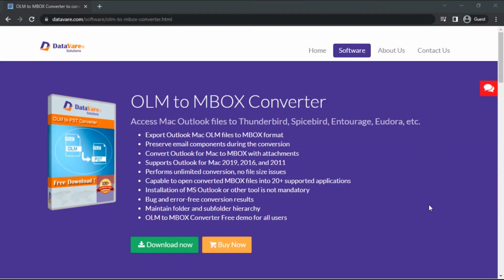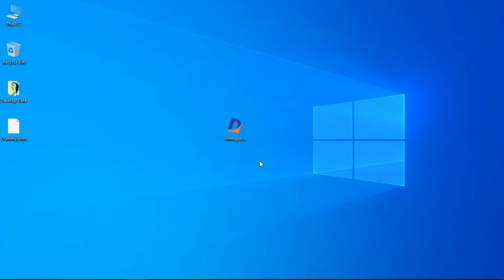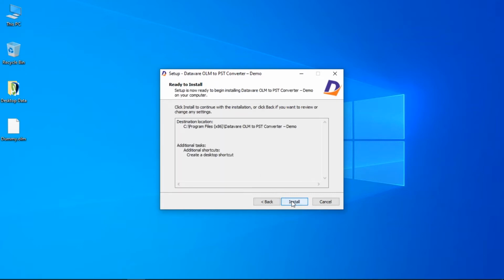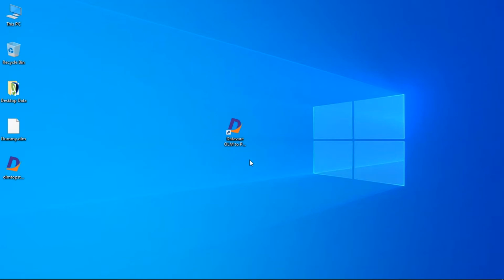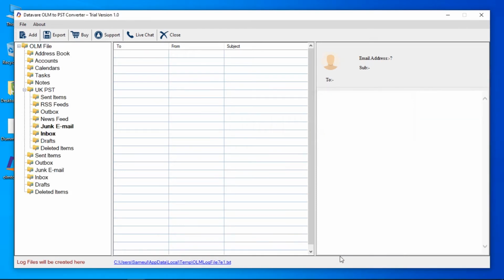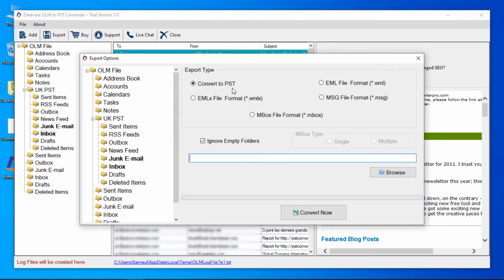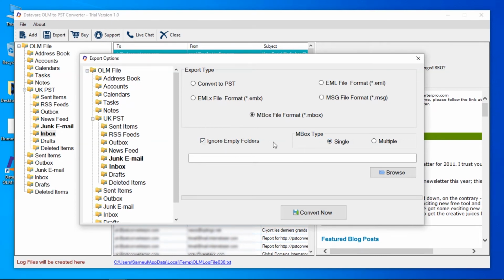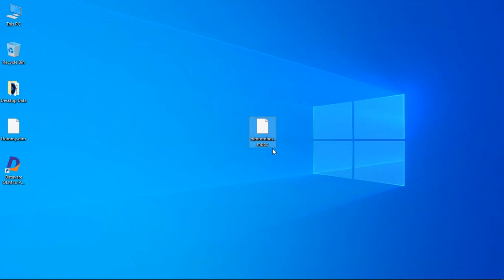How to Convert OLM to MBOX in simple steps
OLM to MBOX Converter
Access Mac Outlook files to Thunderbird, Spicebird, Entourage, Eudora, etc.

Export Outlook Mac OLM files to MBOX format
Preserve email components during the conversion
Convert Outlook for Mac to MBOX with attachments
Supports Outlook for Mac 2019, 2016, and 2011
Performs unlimited conversion, no file size issues
Capable to open converted MBOX files into 20+ supported applications
Installation of MS Outlook or other tools is not mandatory
Bug and error-free conversion results
Maintain folder and subfolder hierarchy
OLM to MBOX Converter Free demo for all users